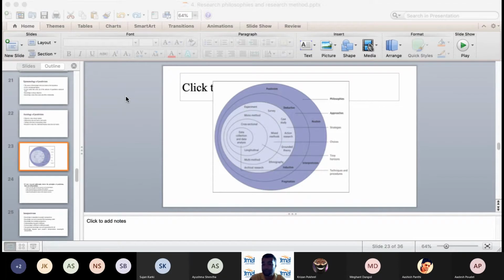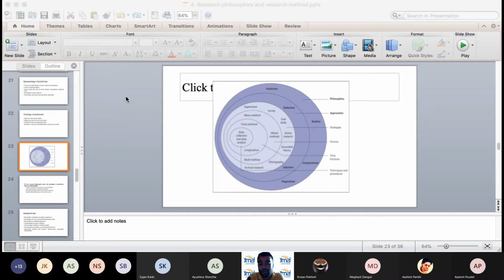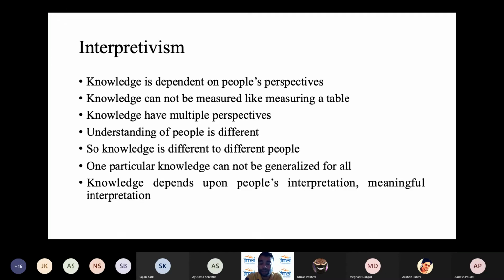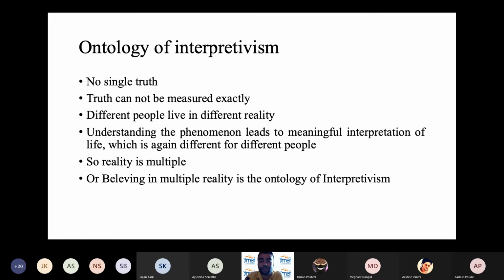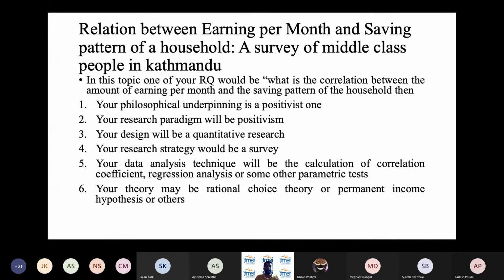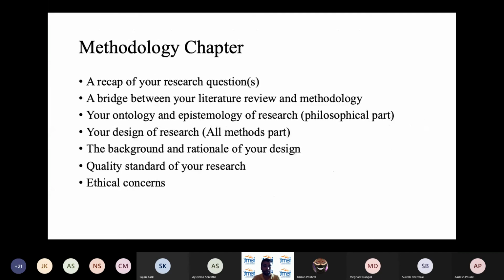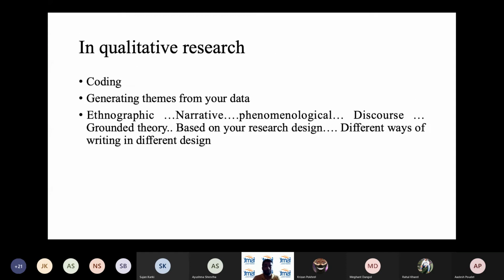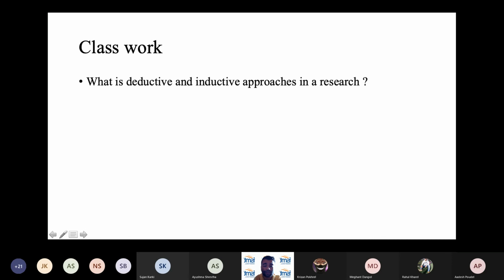Unit 13 Computing Research Project || CRP 2021-05-21